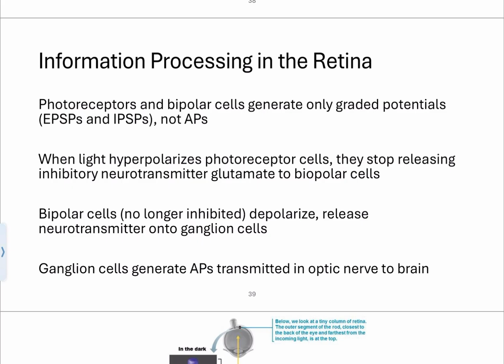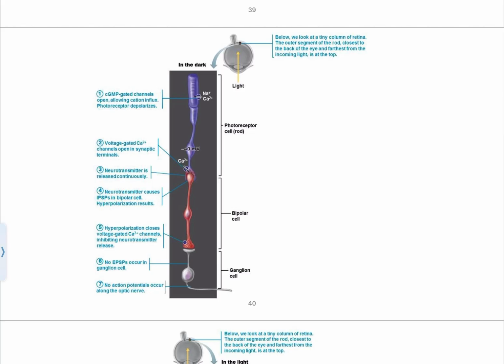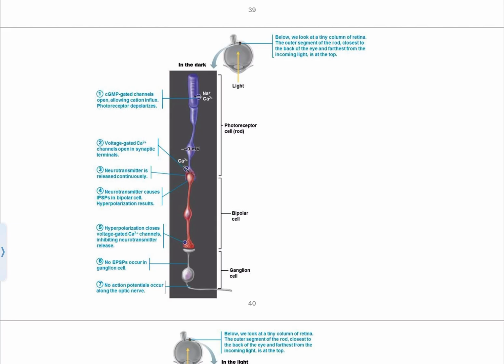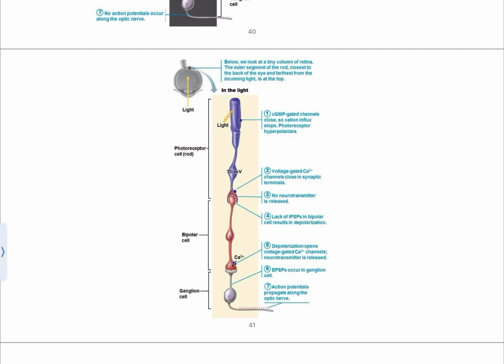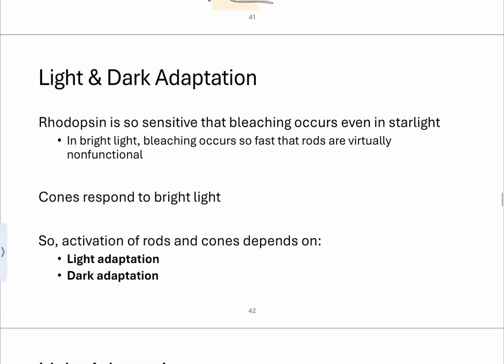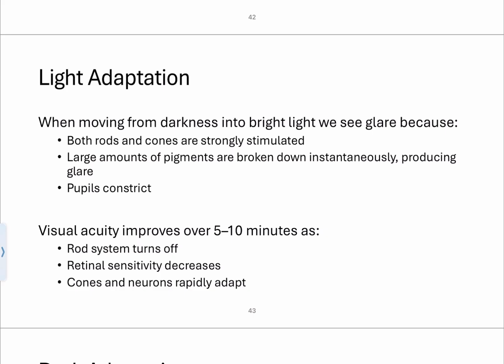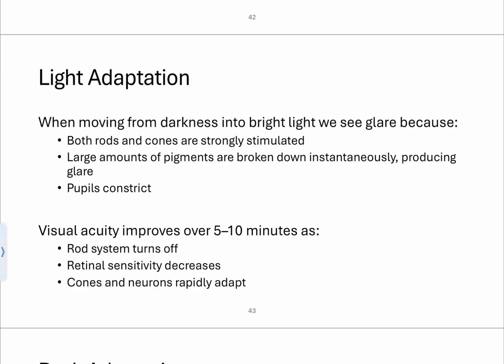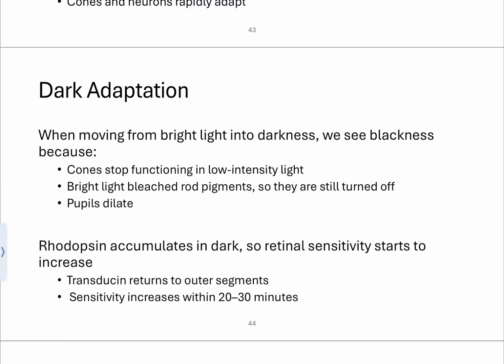15 - Processing in the Retina